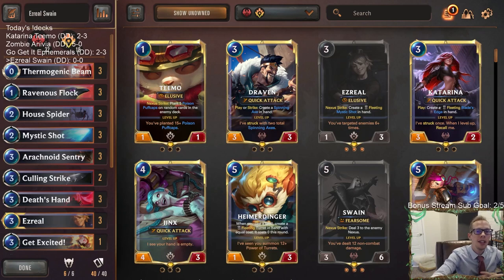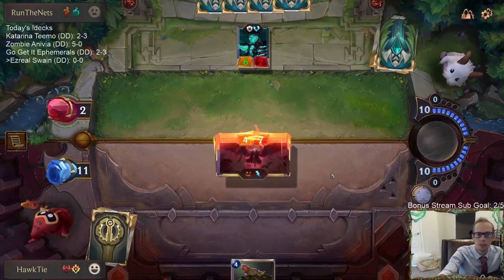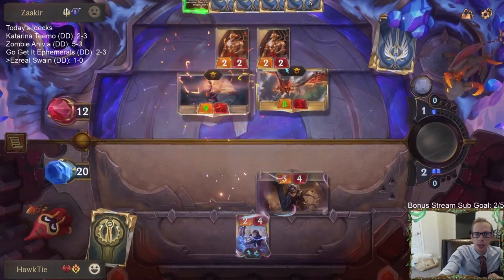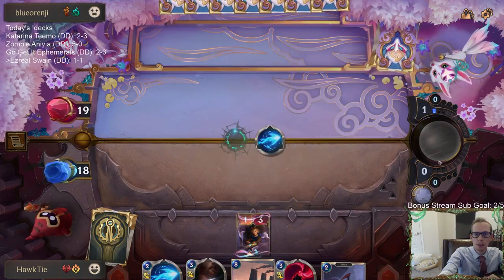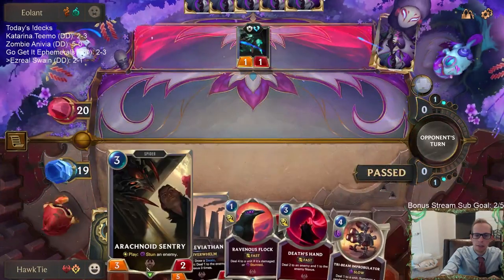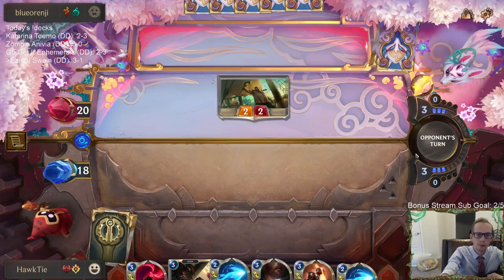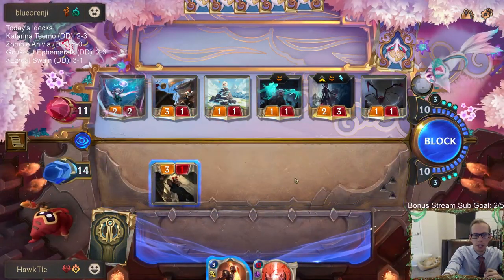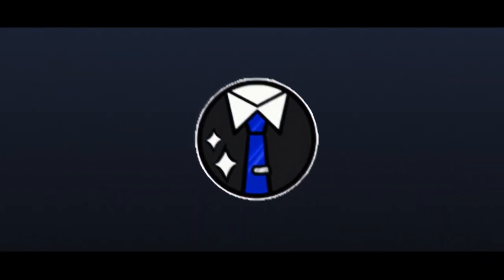Ezreal Swain: Keep those Leviathans | Legends of Runeterra LoR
Legends of Runeterra Ranked deck: Ezreal Swain
Code:
CECAIAIEDMSDIOQEAIBQCBYIBEBACAZOG4AQGBARAIAQCAYEAEAQIHYDAEAQIJYBAEBRMAIDAMGQ
Champions: Ezreal, Swain